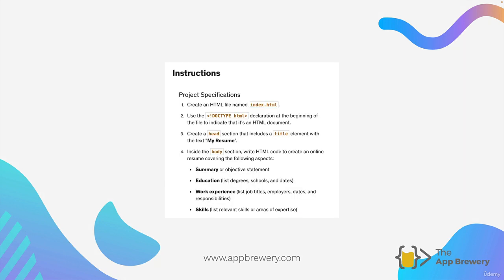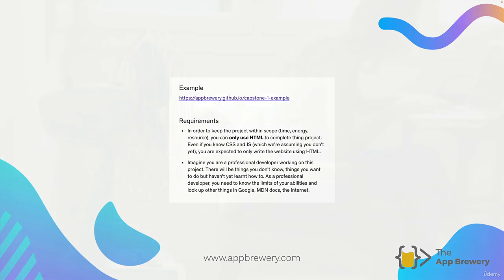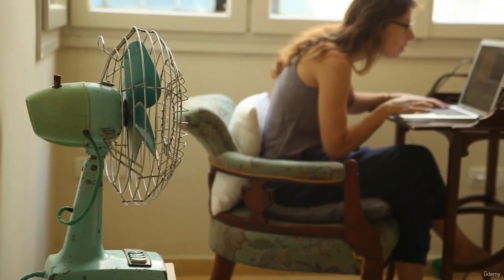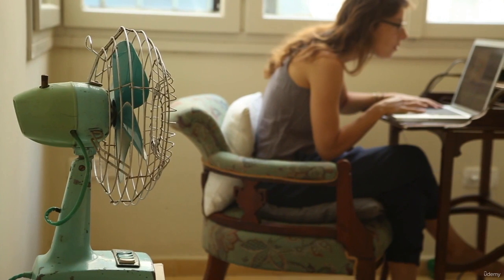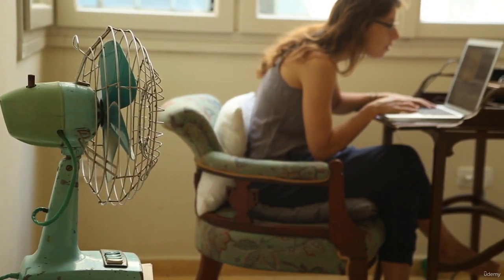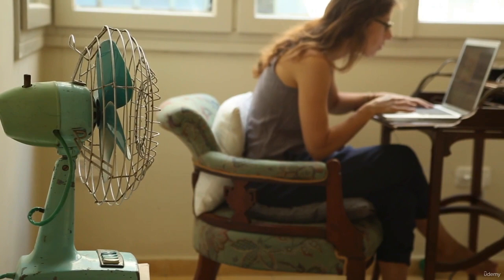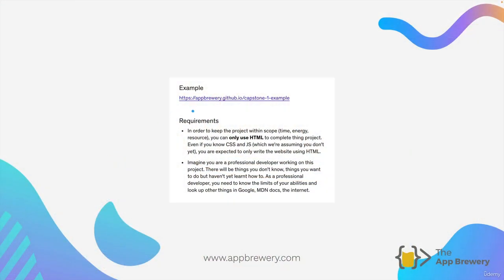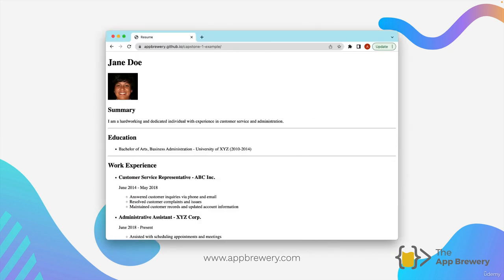The Complete 2023 Web Development Bootcamp | 23- Introduction to Capstone Projects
The Complete 2023 Web Development Bootcamp Become a Full-Stack Web Developer with just ONE course. HTML, CSS, Javascript, Node, React, MongoDB, Web3 and DApps

Description
Welcome to the Complete Web Development Bootcamp, the only course you need to learn to code and become a full-stack web developer. With 150,000+ ratings and a 4.8 average, my Web Development course is one of the HIGHEST RATED courses in the history of Udemy!

At 65+ hours, this Web Development course is without a doubt the most comprehensive web development course available online. Even if you have zero programming experience, this course will take you from beginner to mastery. Here’s why:

The course is taught by the lead instructor at the App Brewery, London’s leading in-person programming bootcamp.
The course has been updated to be 2023 ready and you’ll be learning the latest tools and technologies used at large companies such as Apple, Google and Netflix.
This course doesn’t cut any corners, there are beautiful animated explanation videos and tens of real-world projects which you will get to build.
The curriculum was developed over a period of four years, with comprehensive student testing and feedback.
We’ve taught over a million students how to code and many have gone on to change their lives by becoming professional developers or starting their own tech startup.
You’ll save yourself over $12,000 by enrolling, but still get access to the same teaching materials and learn from the same instructor and curriculum as our in-person programming bootcamp.
The course is constantly updated with new content, with new projects and modules determined by students – that’s you!
We’ll take you step-by-step through engaging video tutorials and teach you everything you need to know to succeed as a web developer.

The course includes over 65 hours of HD video tutorials and builds your programming knowledge while making real-world websites and web apps.

HTML 5
CSS 3
Bootstrap 4
Javascript ES6
DOM Manipulation
jQuery
Node.js
NPM
Express.js
EJS
REST
APIs
Databases
SQL
MongoDB
Mongoose
Authentication
Firebase
React.js
React Hooks
Web Design
Deployment with GitHub Pages, Heroku and MongoDB Atlas
Web3 Development on the Internet Computer
Blockchain technology
Token contract development
NFT minting, buying and selling logic